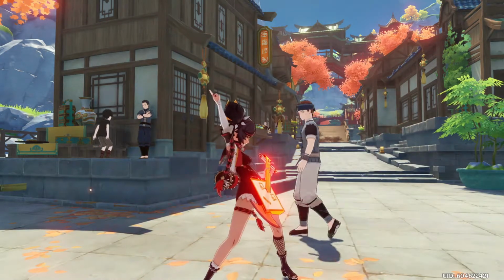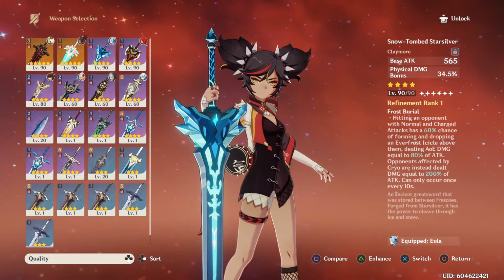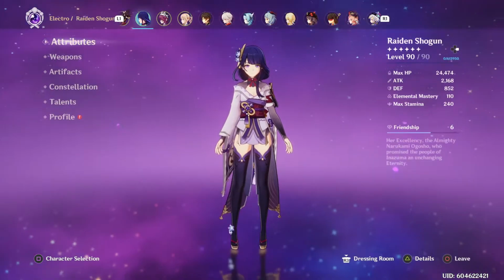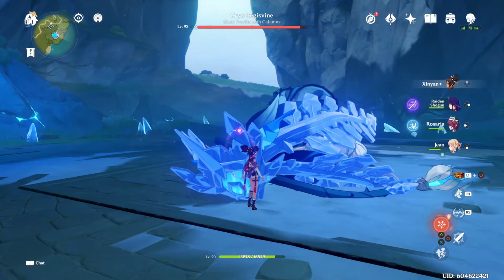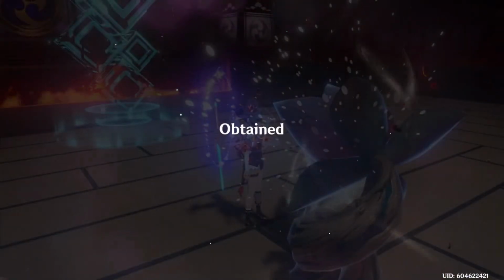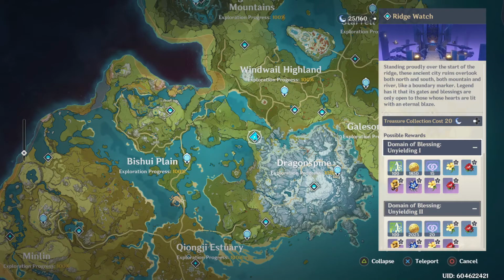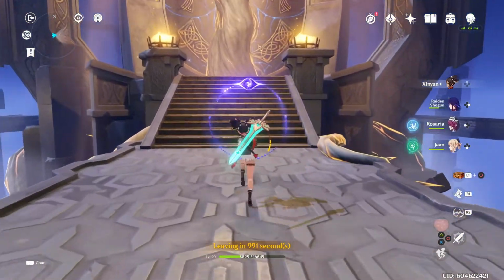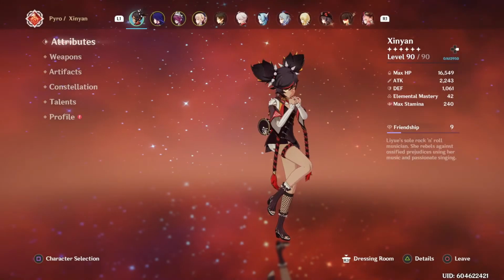Genshin Impact - Xinyan DPS Showcase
A petty showcase of how Xinyan can be used as a main dps in genshin impact. I'm not sorry.